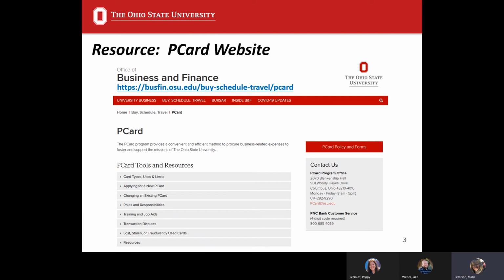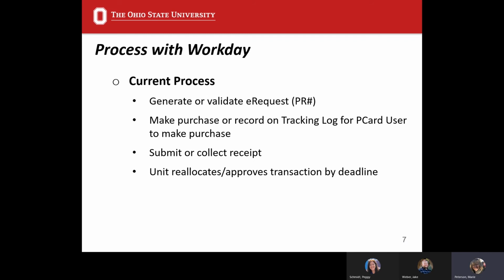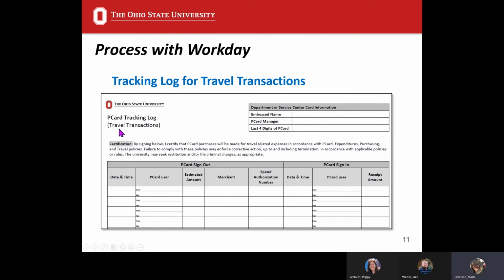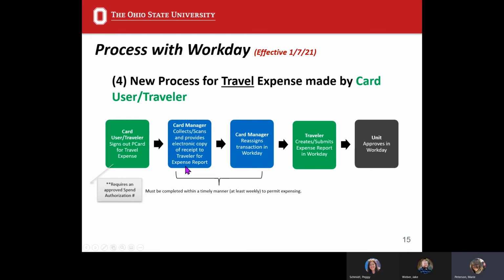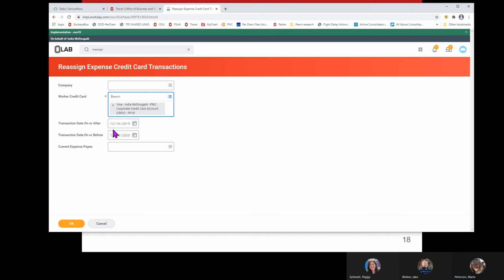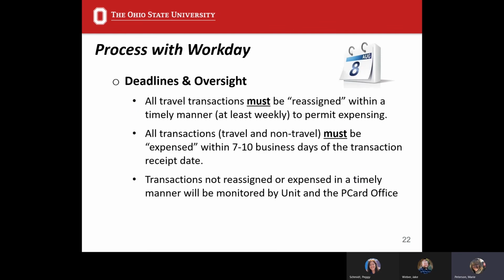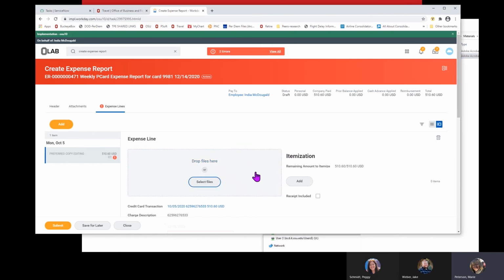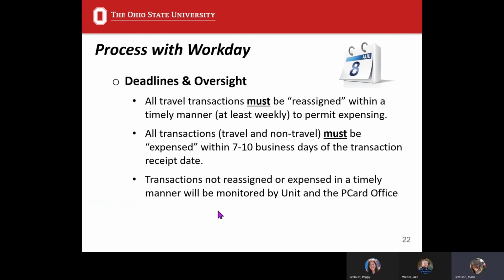Workday: PCard Manager Information Session